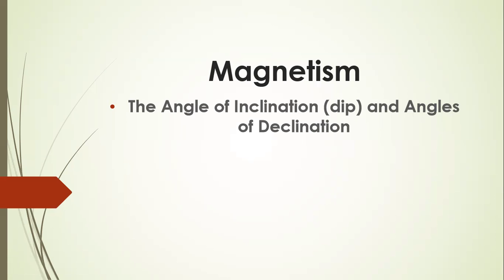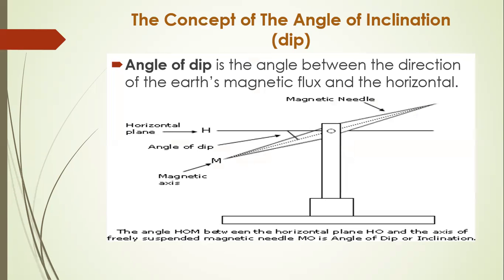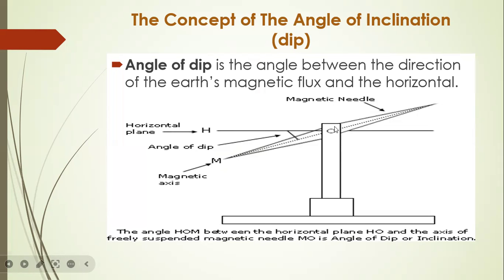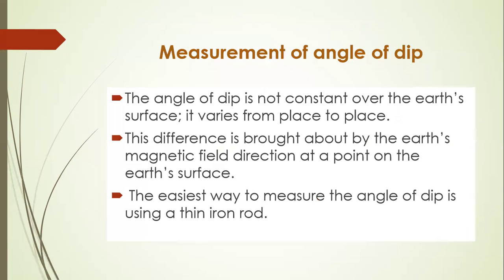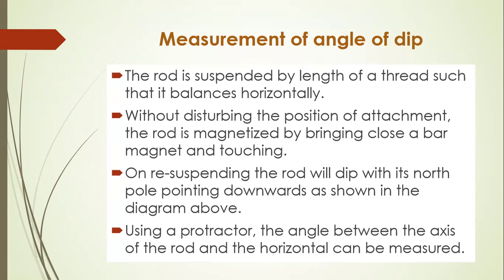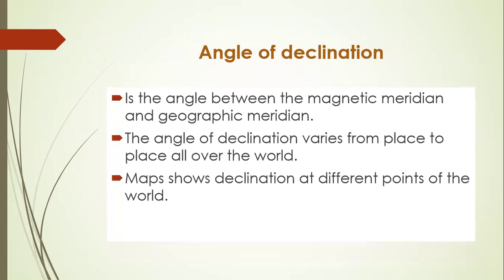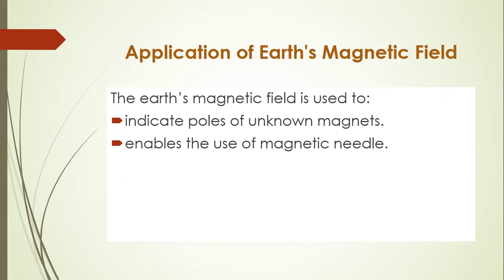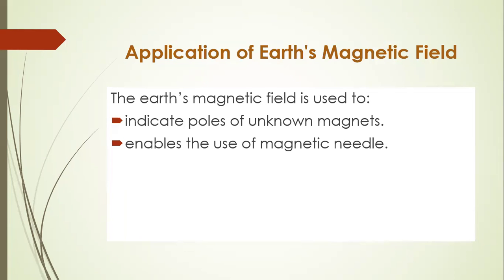The Angle of Inclination (Dip) & Angles Of Declination | Applications Of Earth's Magnetic Field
Angle of dip is the angle between the direction of the earth’s magnetic flux and the horizontal.
Angles Of Declination Is the angle between the magnetic meridian and geographic meridian.
In this video, I briefly discuss the concept of these two: angle of inclination and angle of declination.
Later on , I talk about the various applications of the earth's magnetic field.